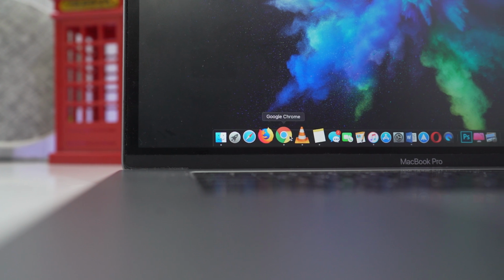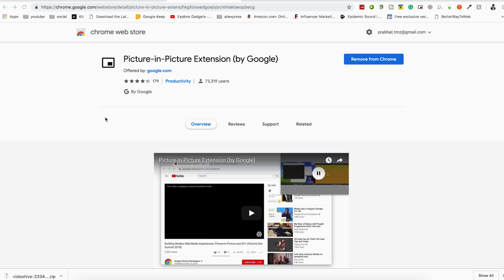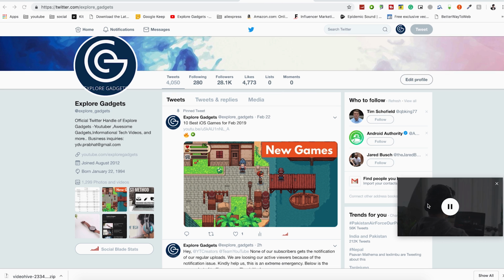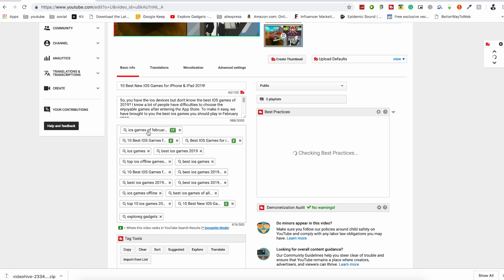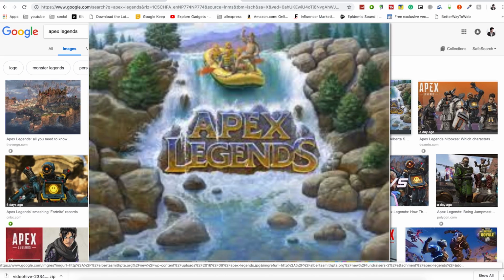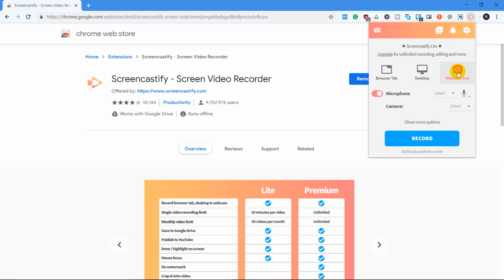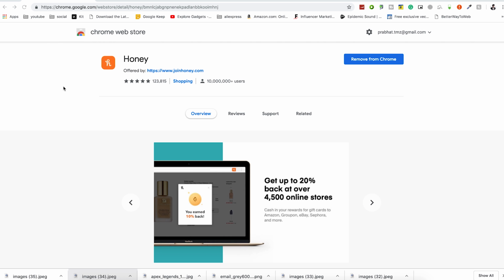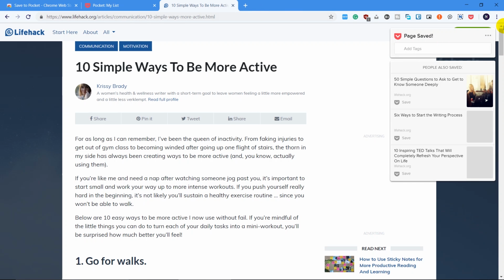9 Chrome Extensions That Will Supercharge Your Browser 2019!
Google Chrome is a freeware web browser developed by Google and it is widely used browser all over the world. It is good but adding more extension in these browsers makes it even better. So, today in this video we have collected 9 awesome chrome extension that you must have or at least try for once. If you feel we missed some of the great extension which definitely deserves on this list then do suggest us in the comment section. You will get a shoutout in the next video.